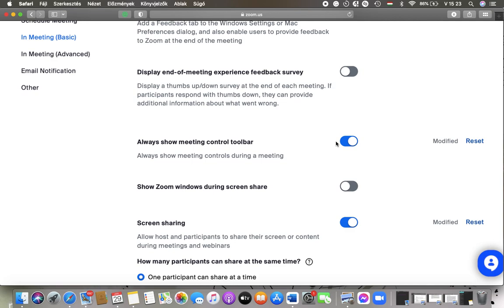How to show meeting control toolbar on Zoom?